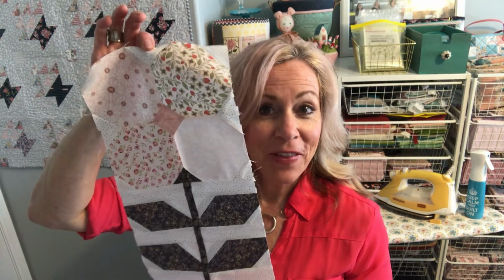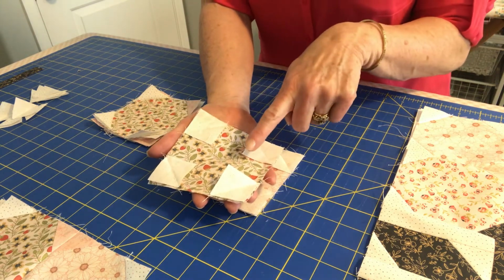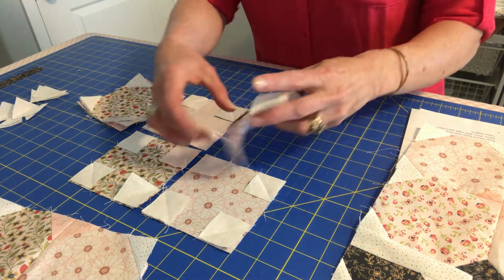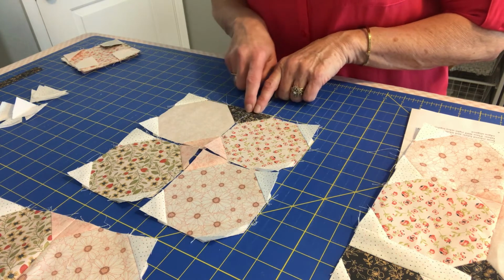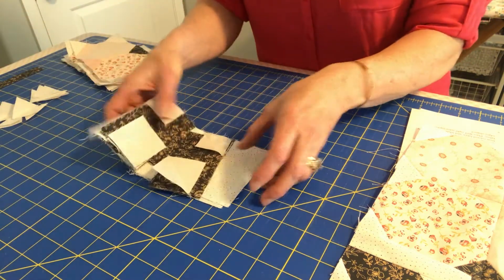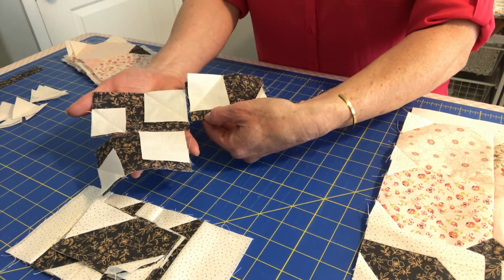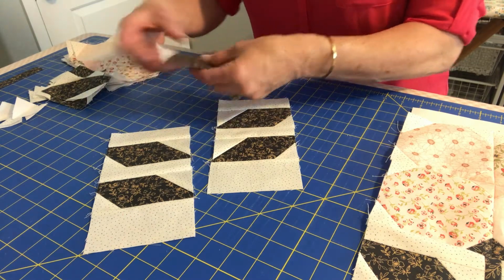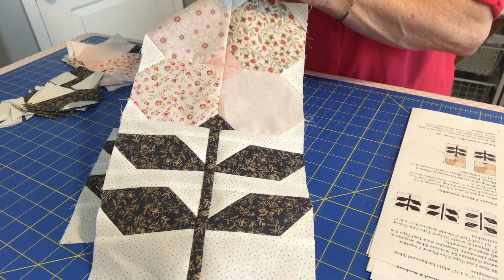Flower Market Sew Along Block Two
The Flower Market Sew-A-Long will begin Wednesday, April 15th and continue through June 3rd. The Flower Market Sew-A-Long will last for 8 weeks and is scheduled for every Wednesday. For 7 weeks we will work on a different flower and on the 8th week we will be assemble all the blocks and finish the quilt top. The pattern used is called Flower Market and the fabric is called Daisy Mae